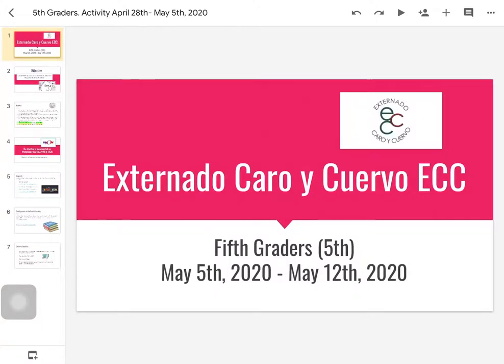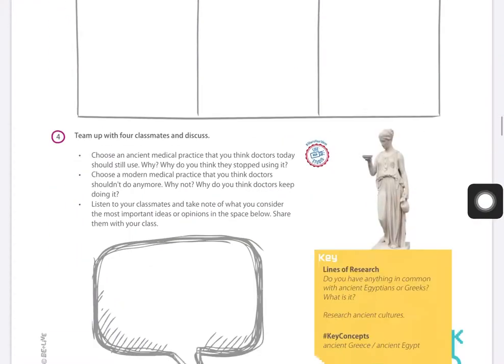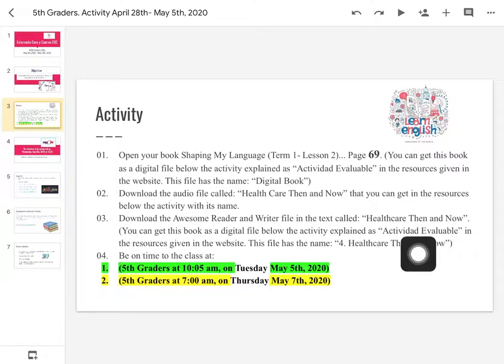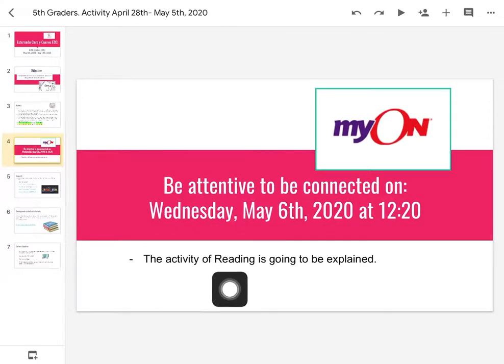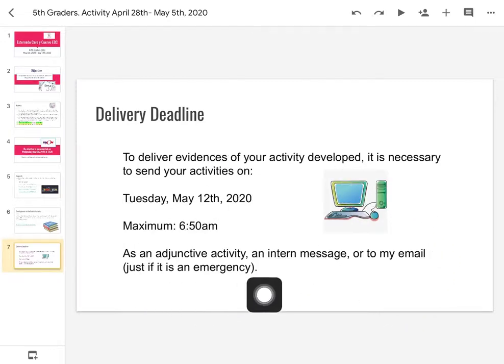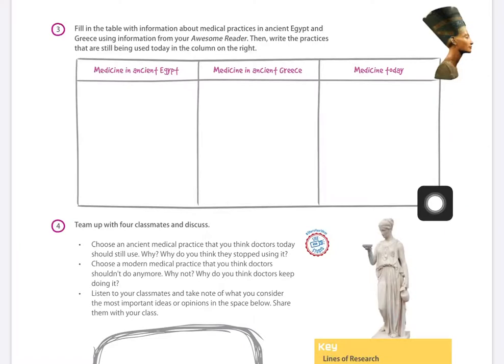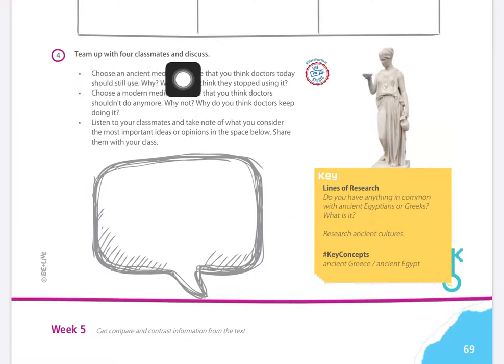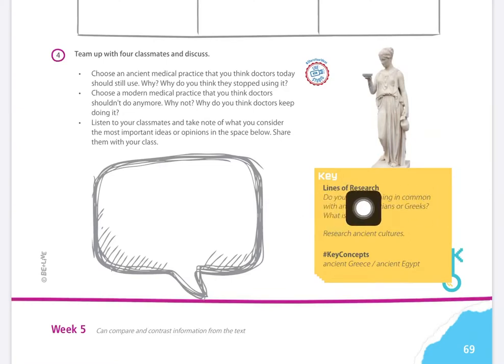English Class 5th Graders. Activity Week.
Hello guys! Here, you are going to find the explanation of our activity week between May 5th-May12th, 2020...
Tell me is you have any questions!
Bye!